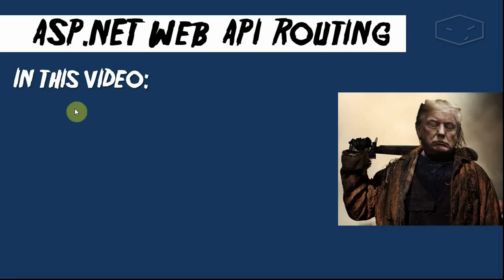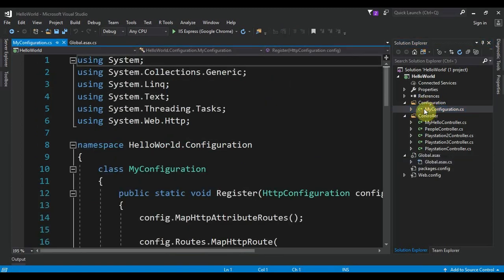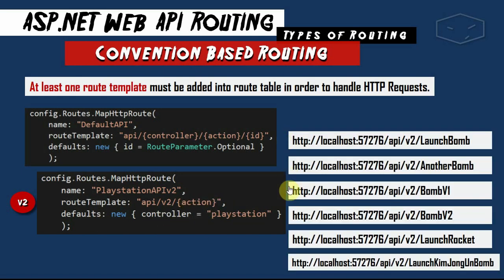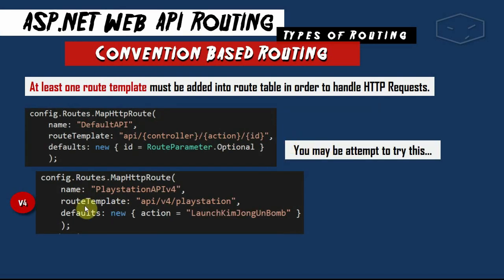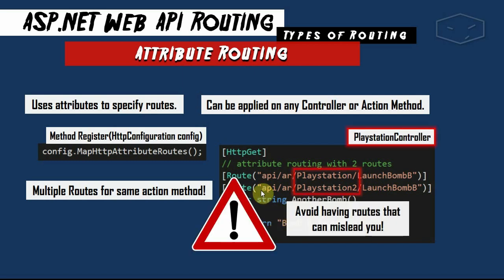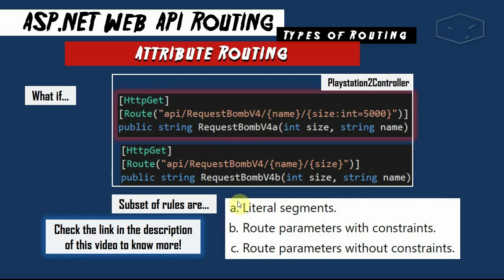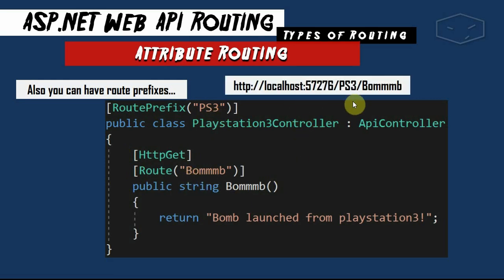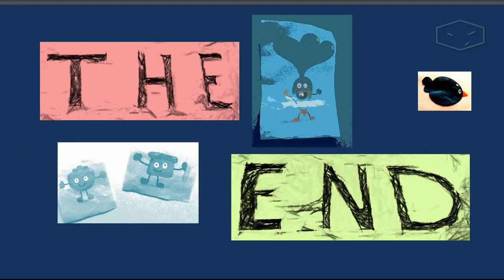ASP.NET Web API - Routing - #3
Here I'll talk about URI Routing in ASP.NET Web API.
Convention Based Routing, Attribute Routing and Routing Variations.

Know more...